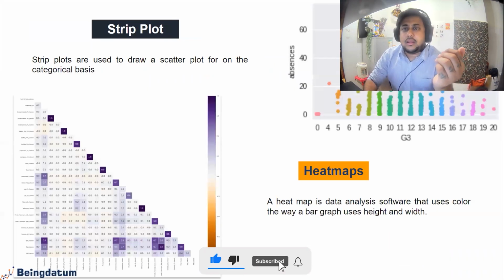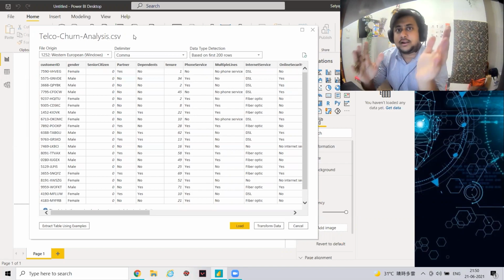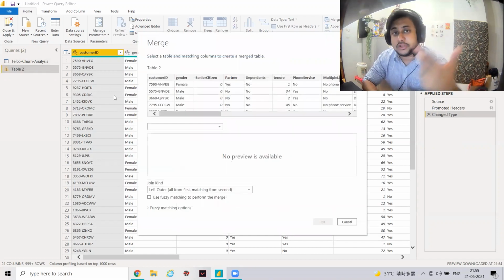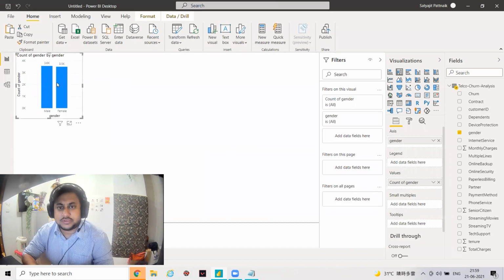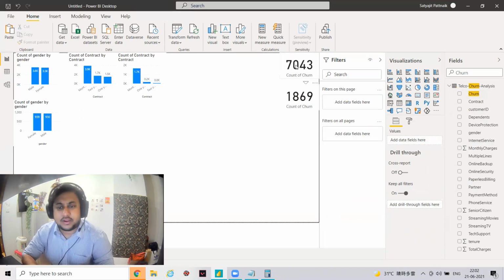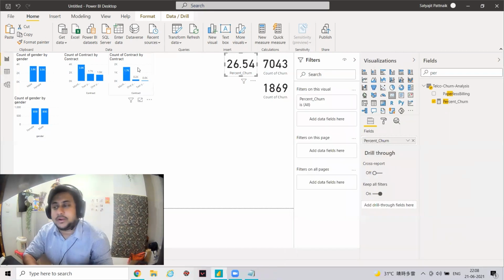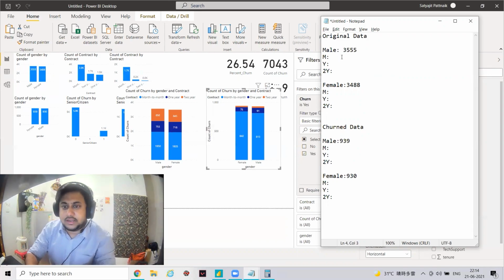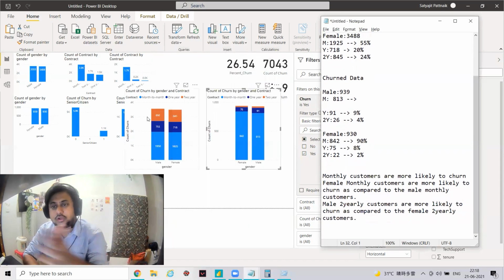Power BI End to End Project | Churn Analysis | Insight Gathering | Part II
exploratory data analysis/power bi tutorial for beginners/churn analysis/power bi end to end project by satyajit pattnaik

This is an end to end Analytics project using Power BI, and it consists of 3 parts, this video is however the second part, where I have performed exploratory data analysis using Power BI.

📷 Edited by: Kishan Mehta

This course will help u excel in the Business Analytics & Data Analytics area.
Reserve your seat, and you will get a call back soon.